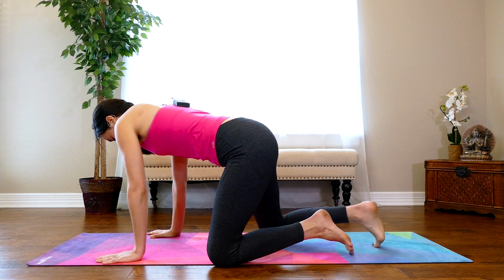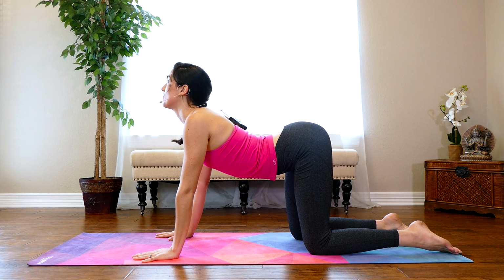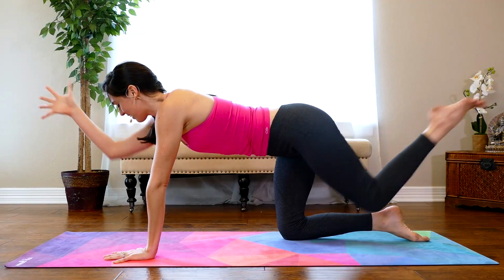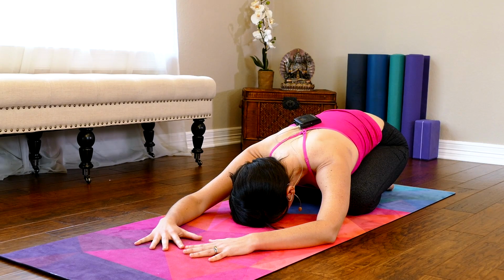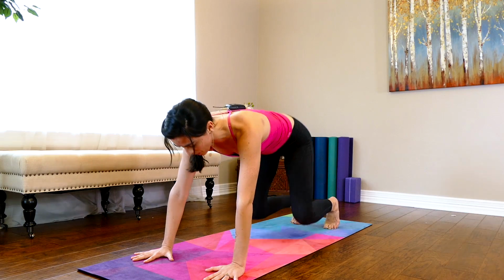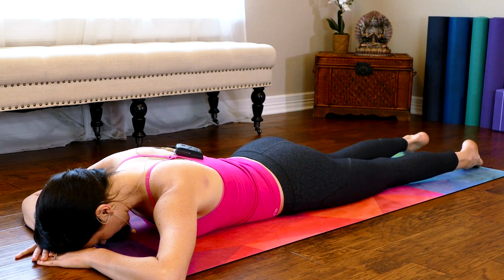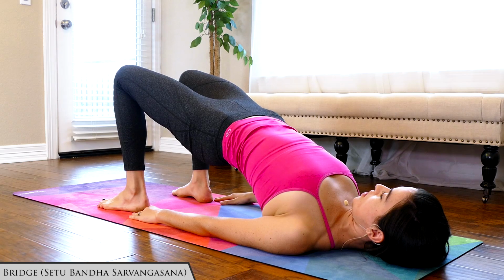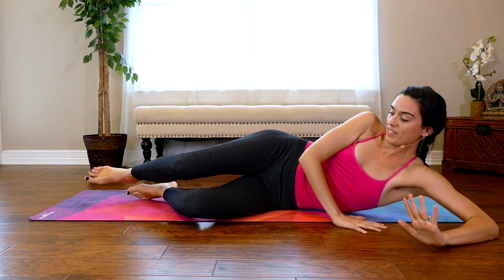Beginners Yoga for Belly Fat with Julia ♥ Flat Abs, 20 Minute Class At Home for Core, Obliques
Beginners Yoga for Belly Fat with Julia ♥ Core, Obliques, Flat Abs, 20 Minute Class At Home

Target that stubborn belly fat and shape the core with Julia! This beginners yoga class strengthens the obliques and abdominal muscles while helping you reduce fat around the belly and hips.

Gentle Yoga for Belly Fat, Digestion & Detox, Core Strength, 20 Minute Flow for Beginners at Home

Songs: Inner Beauty
Album: Natural Beauty